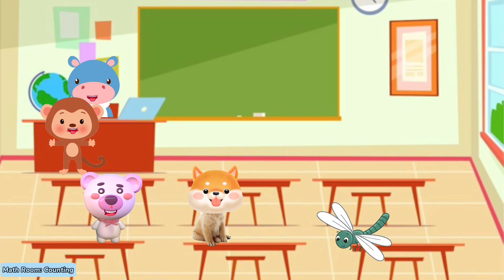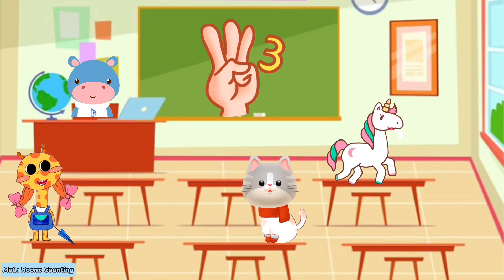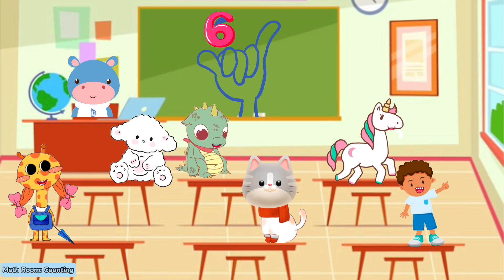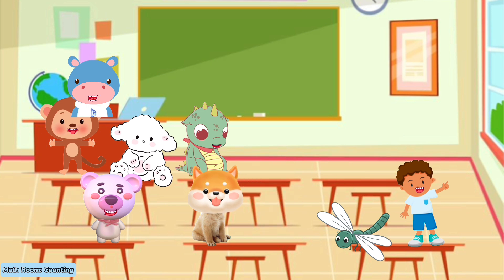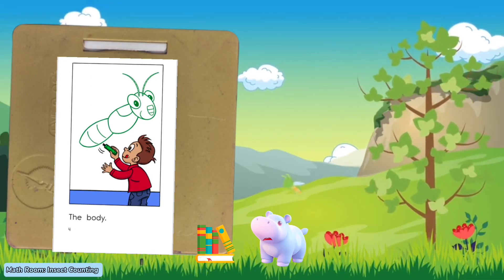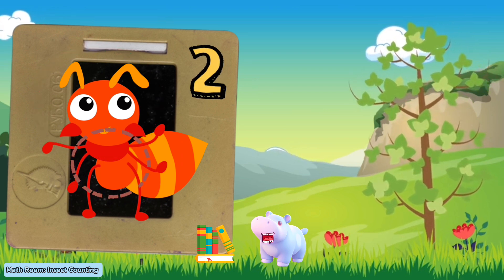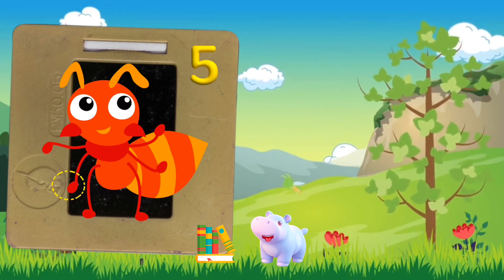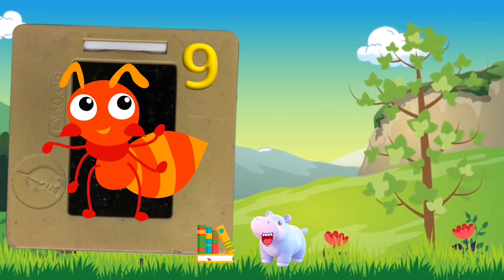Math Room | Counting song | 1 to 10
Welcome to 𝗧𝗕𝗫.𝗘𝗗’s 𝗠𝗮𝘁𝗵 𝗥𝗼𝗼𝗺
 — Listen, count and sing along to the Counting 1 to 10 song by Dream English Kids, and 𝚠𝚒𝚝𝚑 𝚘𝚞𝚛 Toolbx Education 𝚏𝚛𝚒𝚎𝚗𝚍𝚜.

Listen, practice and Sing — Enjoy!

Song: Counting 1 to 10 by Dream English Kids